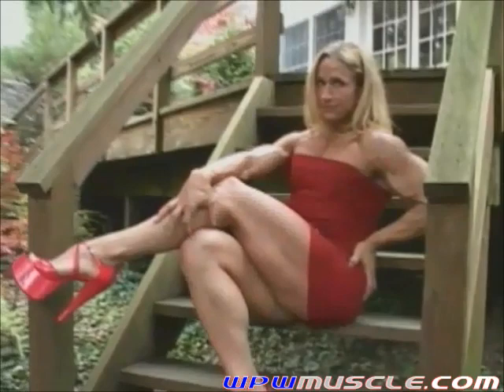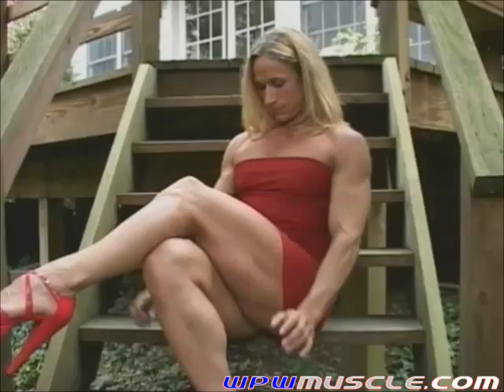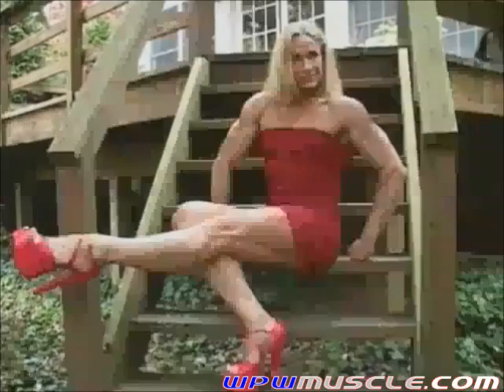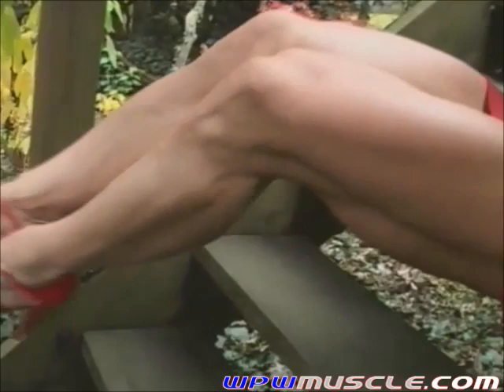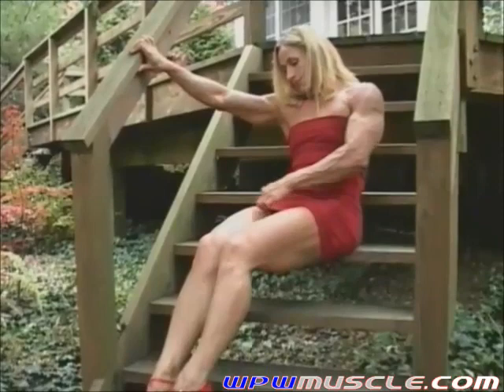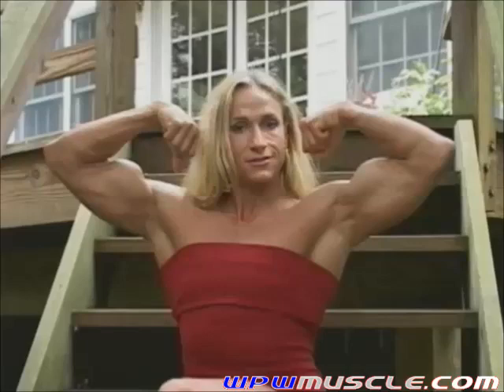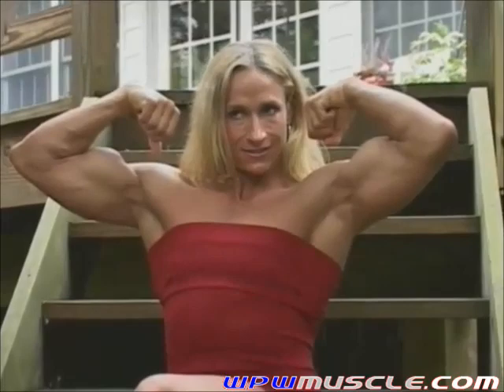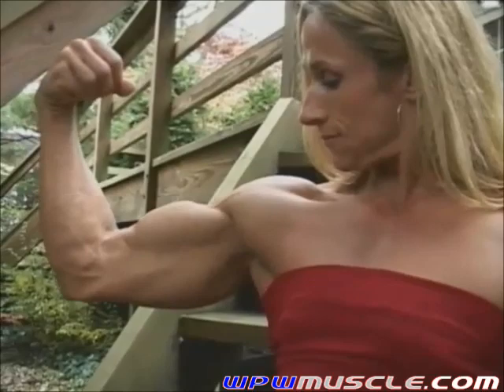Female Bodybuilder Mary Lynne Mackenzie - V578 Video Preview 6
Canadian bodybuilder Mary Lynne Mackenzie was one of the more popular Female Bodybuilders from the Great White North in the early 2000s, and this was WPW's third photo/video session with her, and that's a lot considering that the WPW staff had only known her for a little more than a year! It's not hard to understand though, as Mary Lynne is one of Canadas top Female Bodybuilders and is ALWAYS in, or very near contest shape. Standing 5'6" tall and weighing 160 pounds in ripped contest shape, this shoot features her legendary biceps, her awesome pecs, which you will see when she hits some mind boggling side chest poses (and awesome Most Muscular poses too!), big back, thick triceps and her awesome lower body as Mary Lynne flexes and shows off her world class physique, displaying her magnificent muscular development in a variety of outfits.

The gym-work filmed with Mary Lynne was a combination of rep-work (to bring out her unreal vascularity), not to mention, very impressive while doing chin-ups, then showing off her strength, doing 135 pound strict curls for 3 reps.

Mary Lynne was the Canadian Masters Champion at the time of this video and it's hard to believe this gorgeous, muscular blonde bombshell was 42 years old! (at the time of filming)